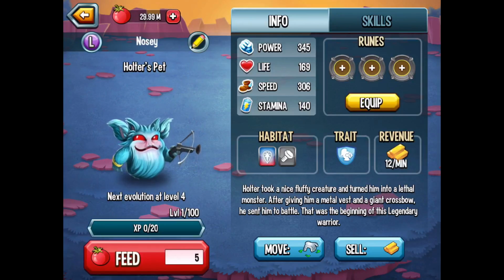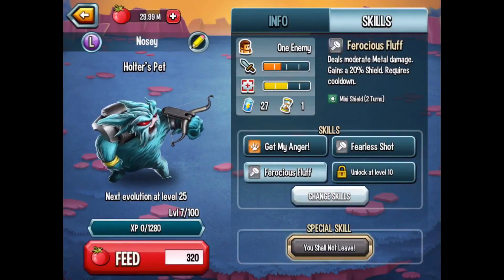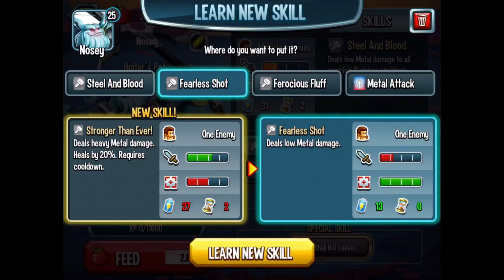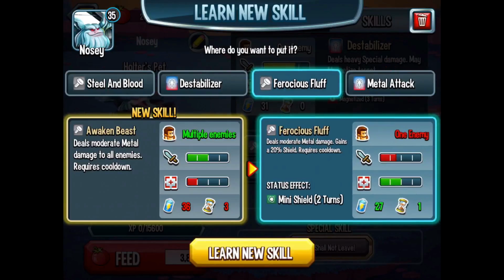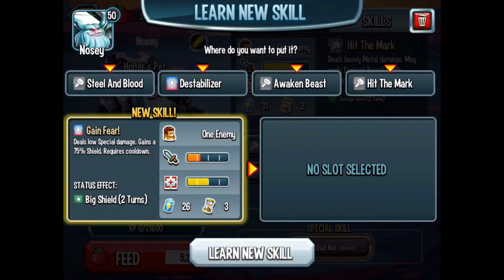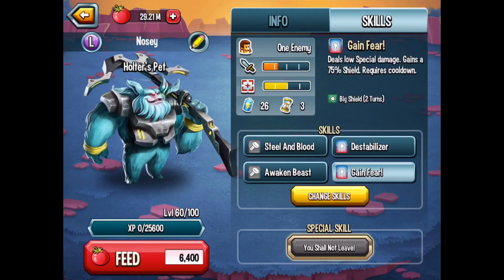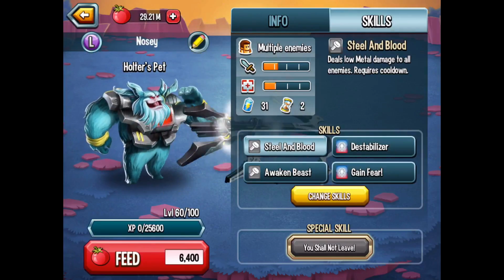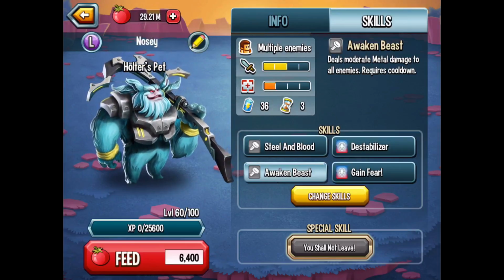Monster Legends - Feeding Holter's Pet to 60!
Monster Legends

Feeding the Legendary Monster, Holter's Pet, in the breeding, collecting Monster fighting/Adventure game for iOS from Social Point.